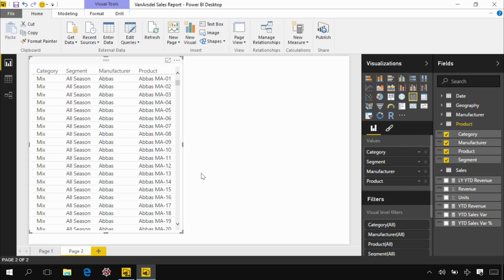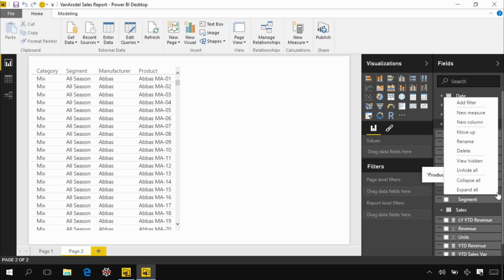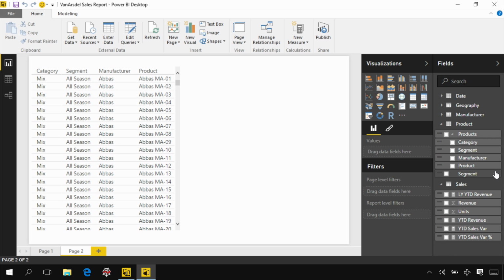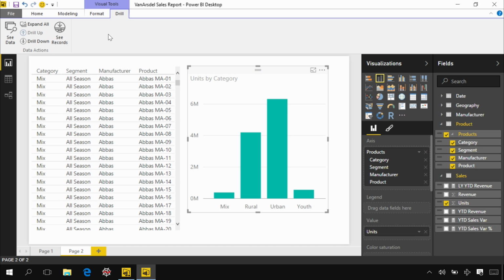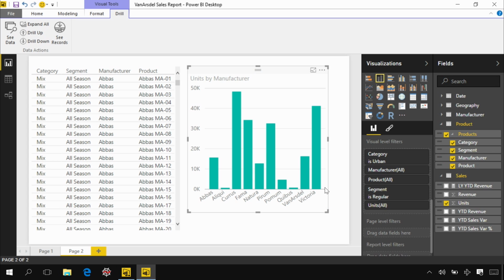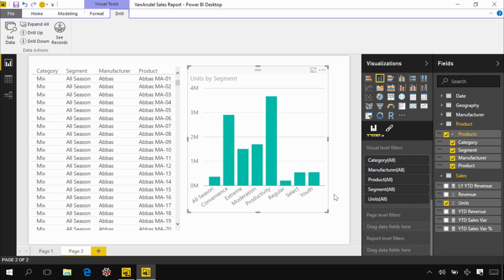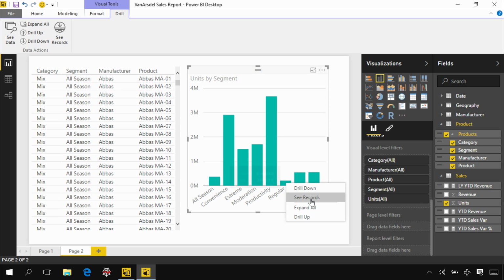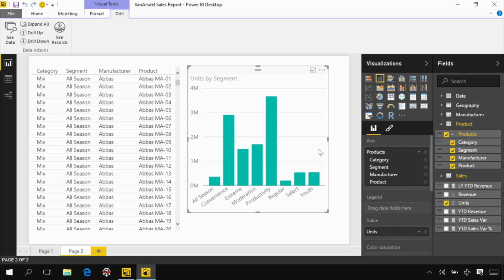Hierarchies (Lab 2-5a)